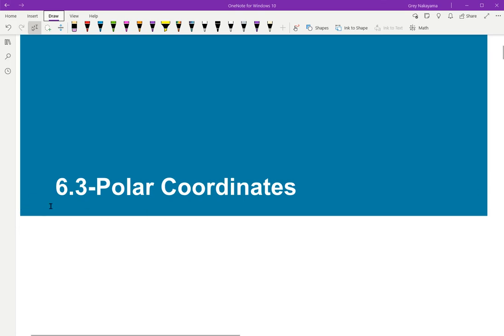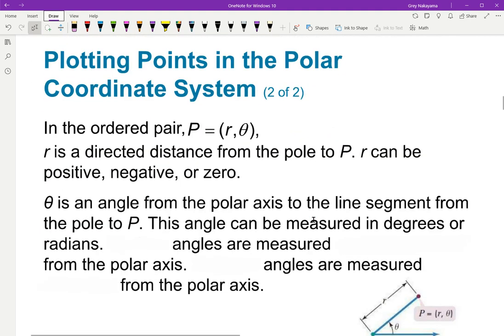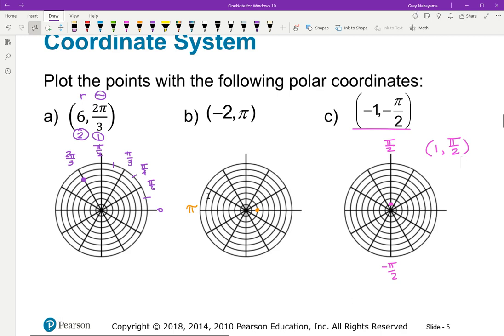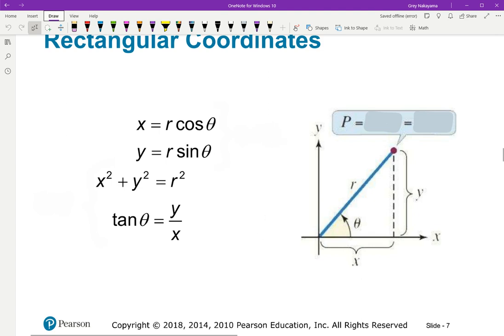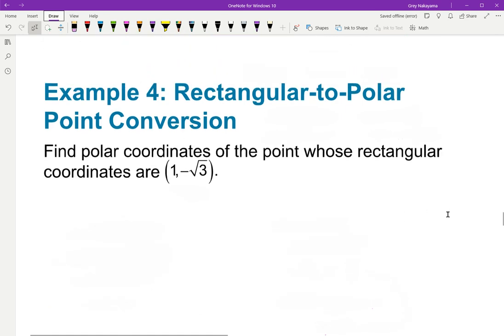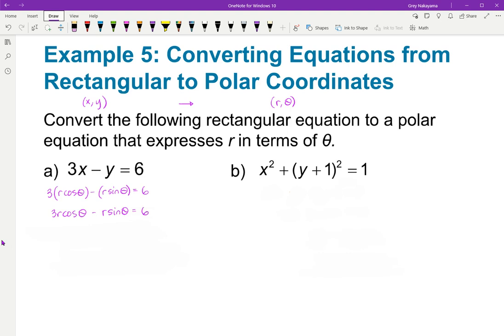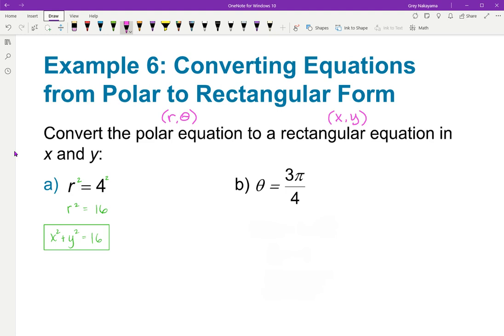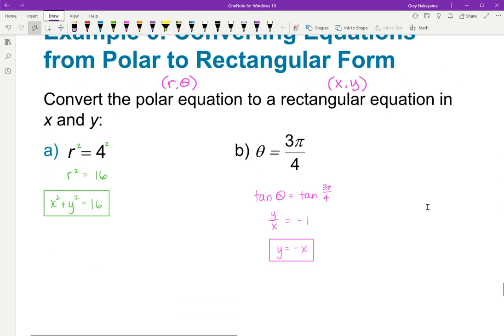6 3 Polar Coordinates